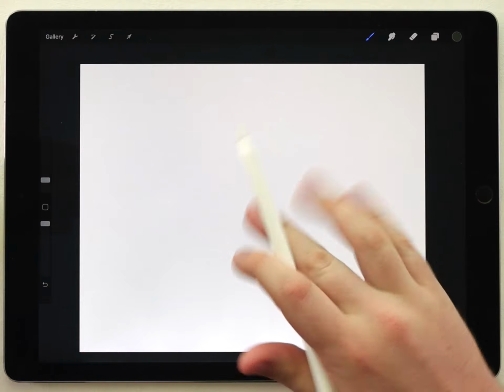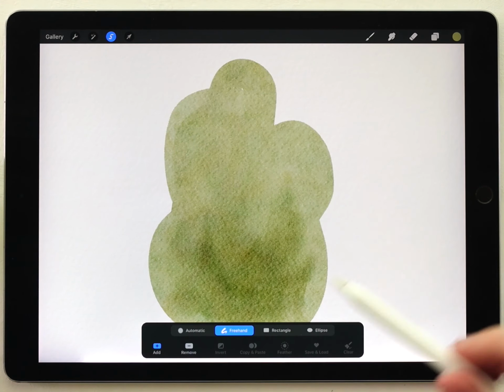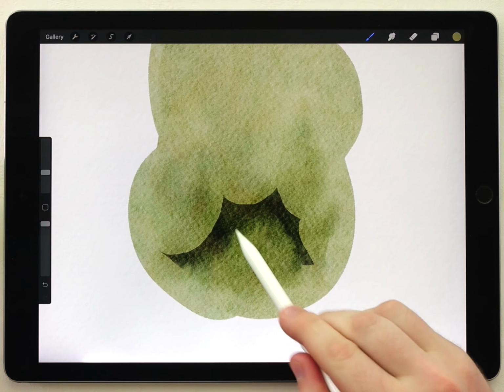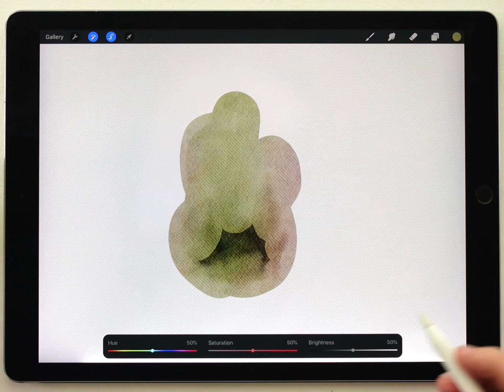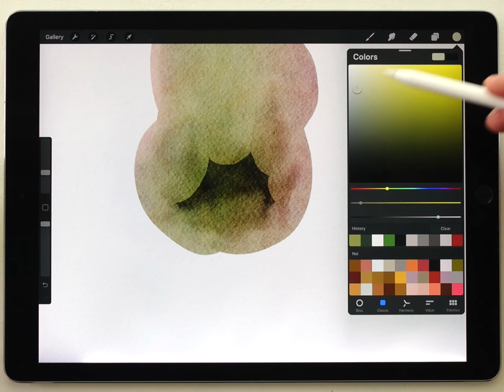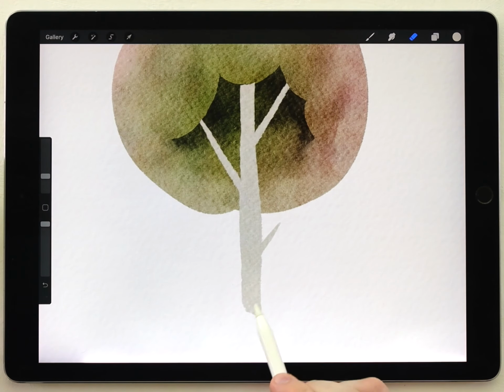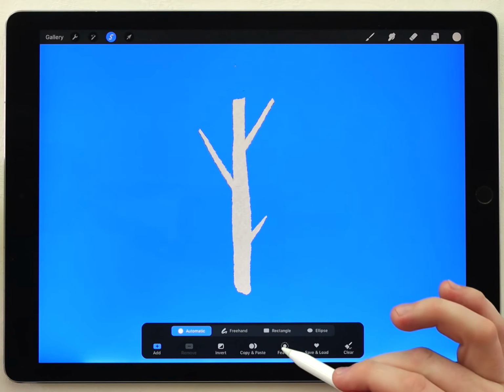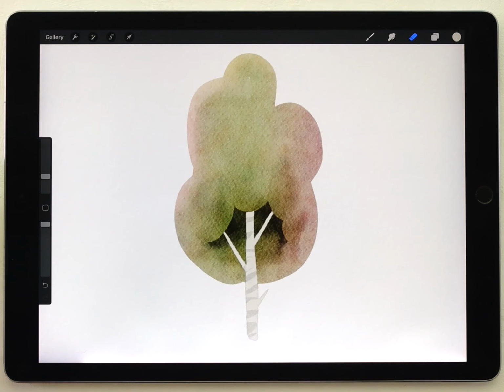Cute Watercolor tree in Procreate // Simple Watercolor for Procreate Tutorials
I post new tutorials every few days. Thank you so much for your support! Icouldn't do this without you :]

Here is the watercolor kit I used. It comes with paper and brushes for Procreate:

Here is the Fabriano Mill Paper that I recommend if you want to try something new:

In this video, I'm following the style of a watercolor artist called Iraville. You can see more of her inspiring work,